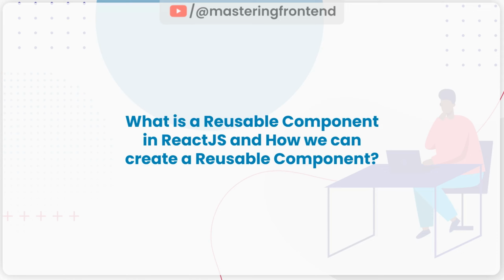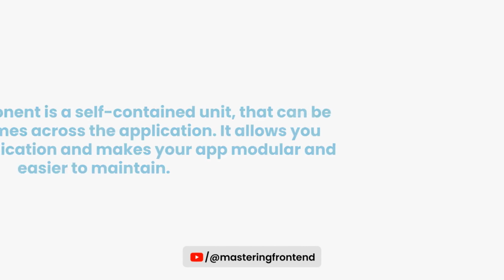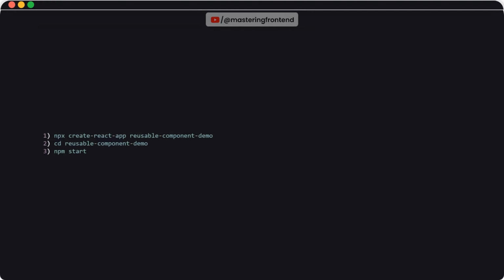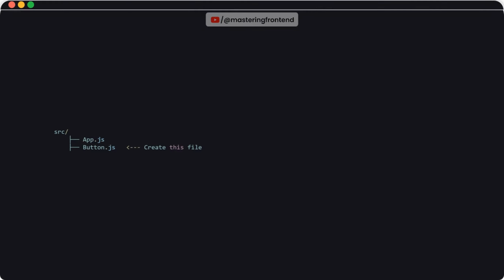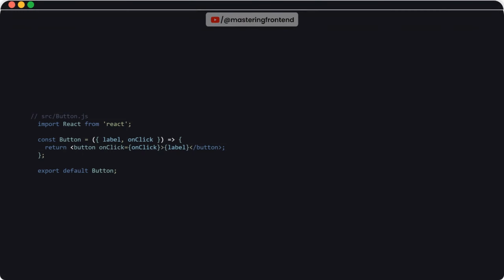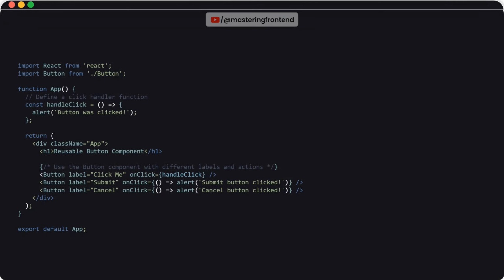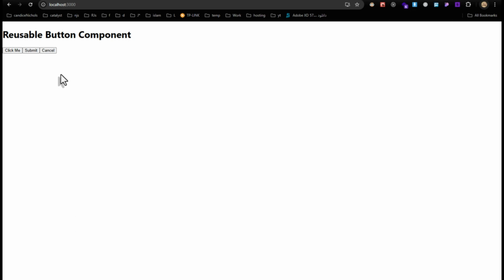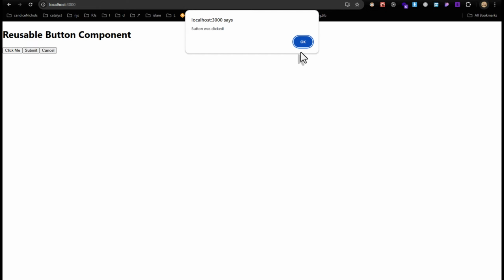Mastering Reusable Components in ReactJS: A Complete Guide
In this video, we dive deep into the concept of reusable components in ReactJS. Learn how to create, manage, and utilize reusable components to enhance your React applications. Whether you’re a beginner or looking to sharpen your skills, this tutorial provides step-by-step guidance, best practices, and practical examples. By the end, you'll be equipped to build more efficient and maintainable React applications.

We will learn what a reusable component is in ReactJS and how to create one! A reusable component is a self-contained unit that can be used multiple times across the application. It allows you to avoid code duplication, making your app modular and easier to maintain. Creating reusable components in ReactJS is one of its core concepts, and this video provides a basic guide to help you understand how to do it effectively.

First, ensure you have NodeJS installed then create a new React app by running the following commands in your terminal. This will set up your React application and open it in the browser

Copy code
1) npx create-react-app reusable-component-demo
2) cd reusable-component-demo
3) npm start

00:10 What are Reusable Components?
00:35 Setting Up Your React App
01:12 Creating the Button Component
01:30 Using the Button in App.js
01:46 Output